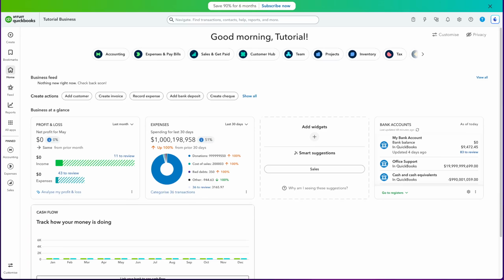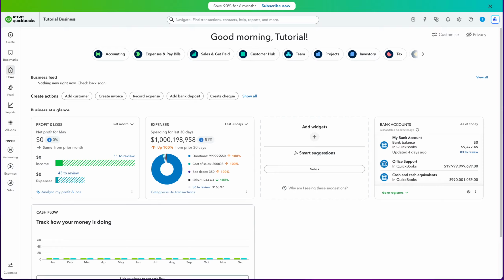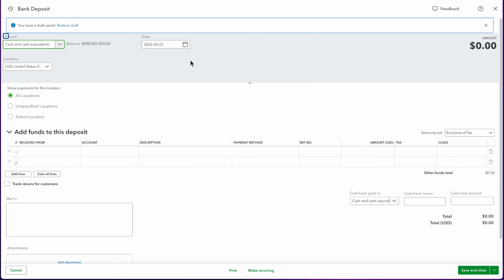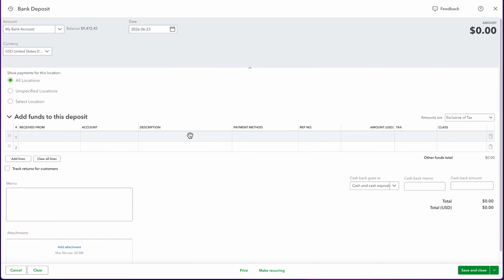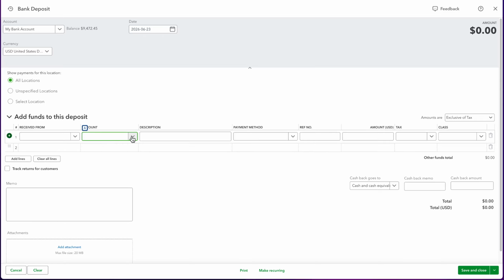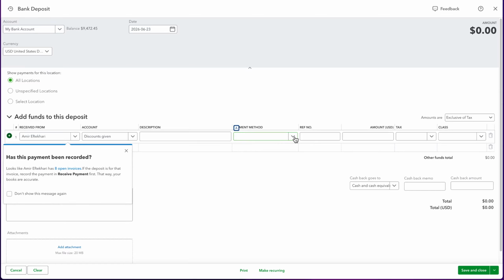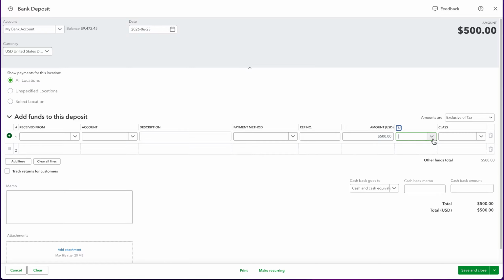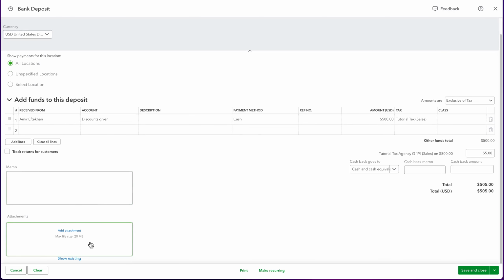How to Make Deposits in QuickBooks Online (Step-By-Step) [2026 Guide]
00:00 Introduction
00:26 Accessing the Deposit Feature
00:40 Selecting the Deposit Account
00:55 Setting the Deposit Date
01:18 Adding Payments and Funds
01:56 Handling Processor Fees
02:14 Finalizing and Verifying Deposit
02:35 Attaching Deposit Documents
02:46 Conclusion and Next Steps